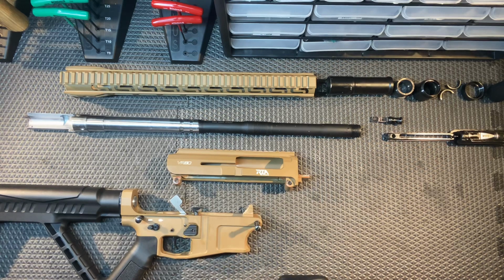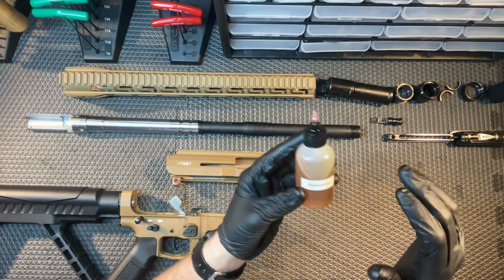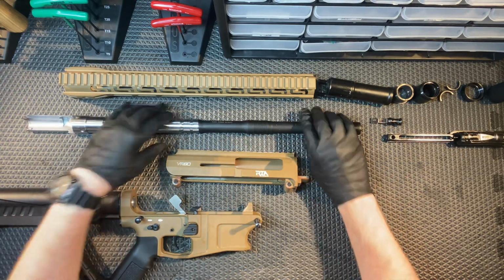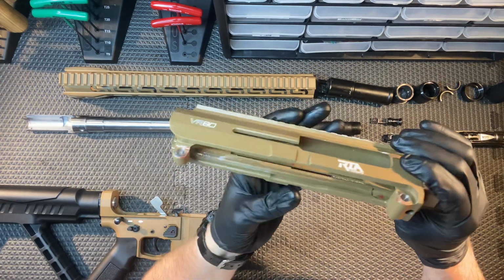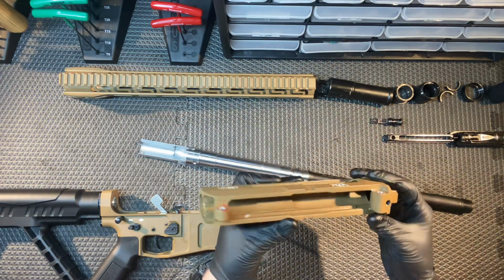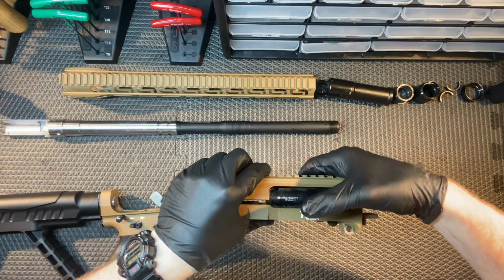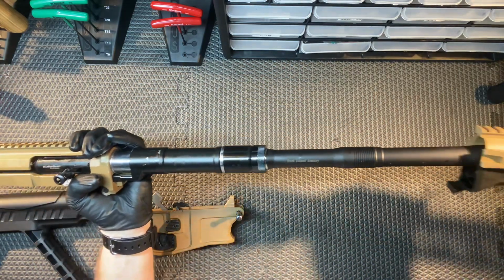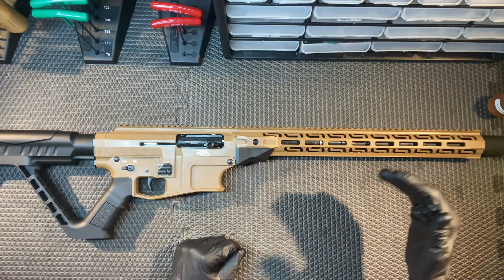Rock Island VR80 12 GA Shotgun Reassemble/Lubrication